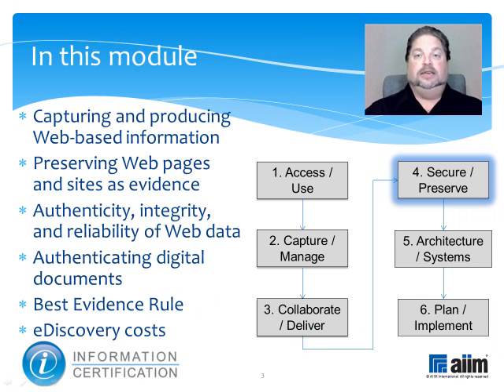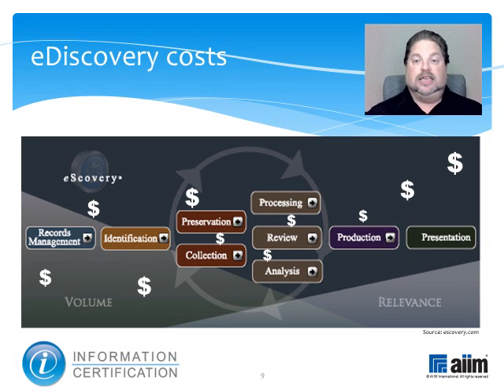4.6.2 Web Capture, Authentication, and Costs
This video addresses e-discovery in the context of web pages, including capture, preservation, authentication, the best evidence rule, and e-discovery costs.